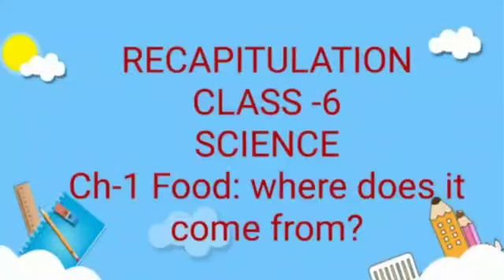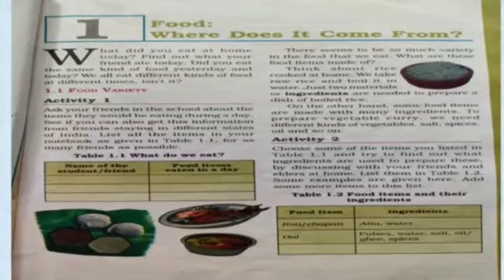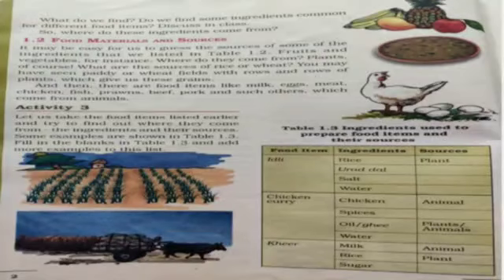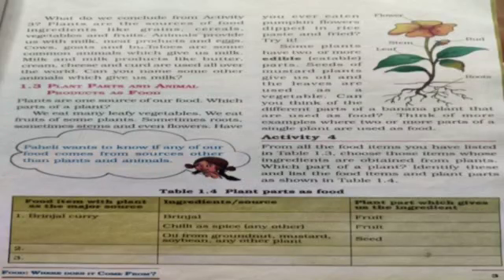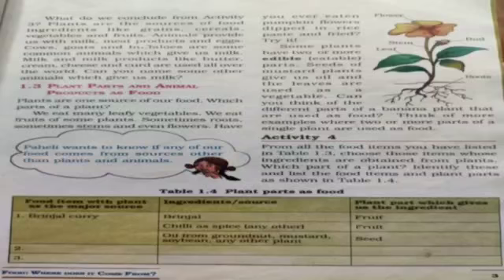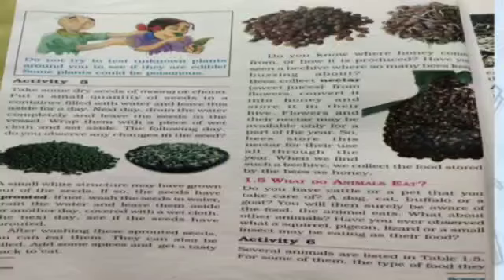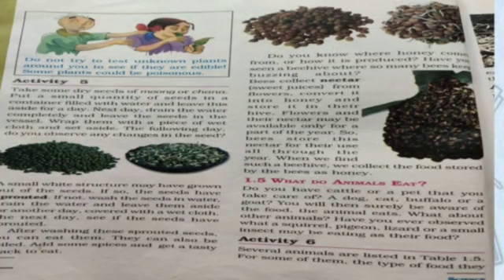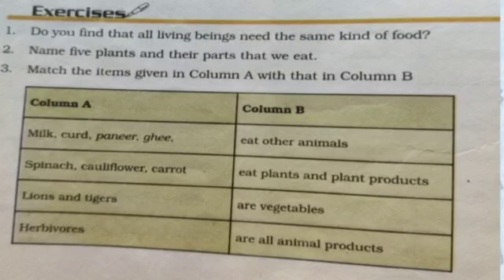Class 6/Science/Ch 1 recapitulation for internal assessment